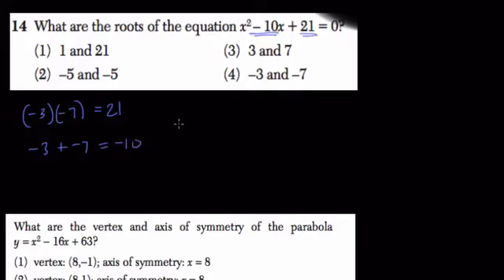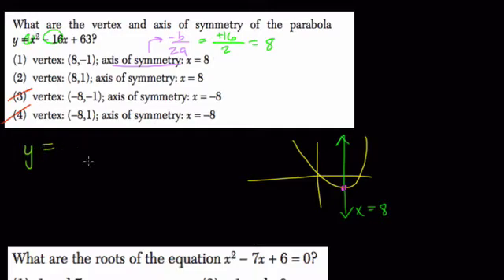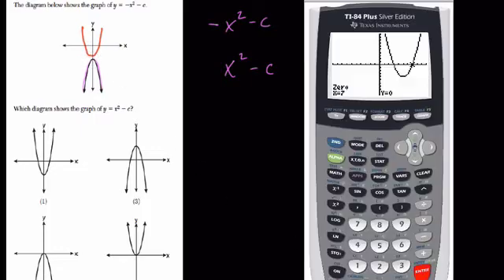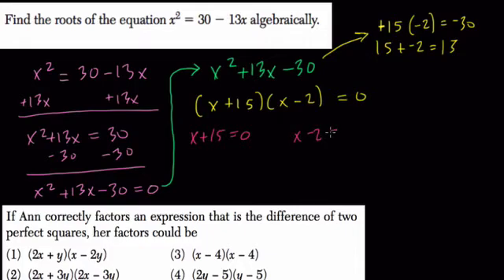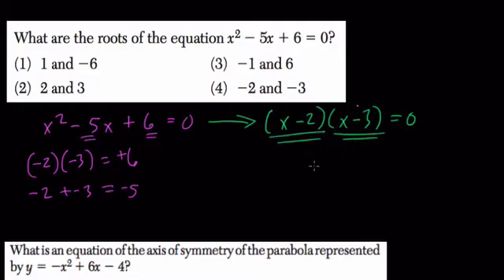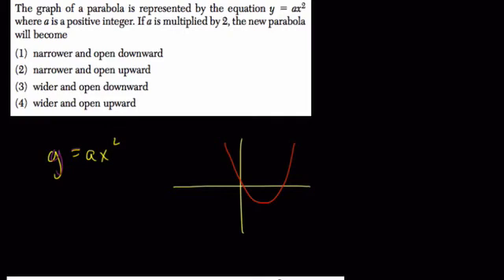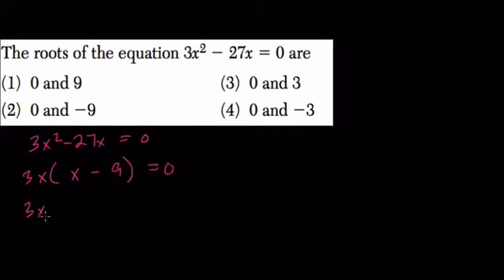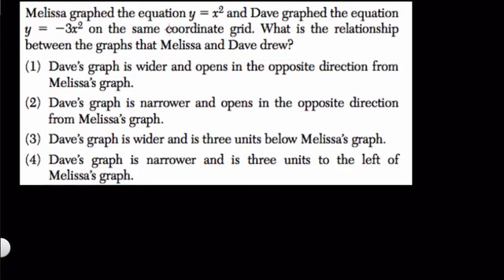Quiz 34 remaining questions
In this video we cover a variety of quadratic questions